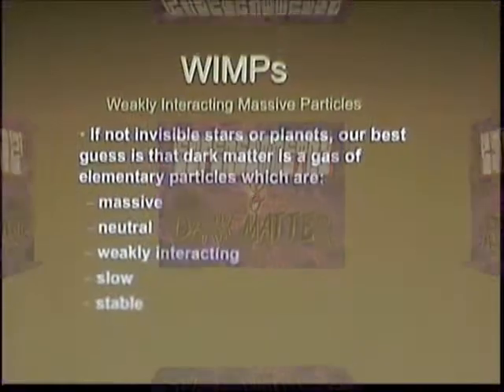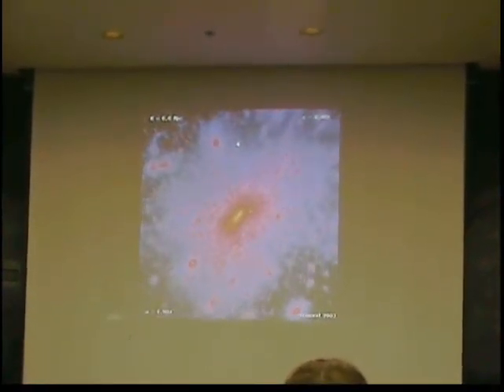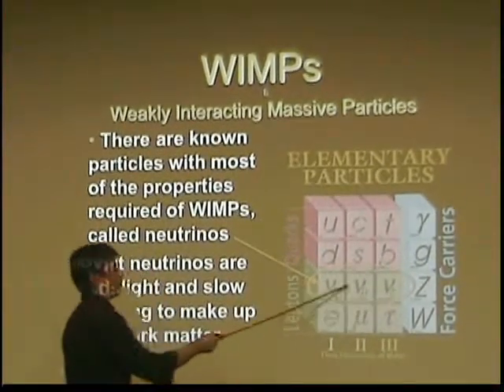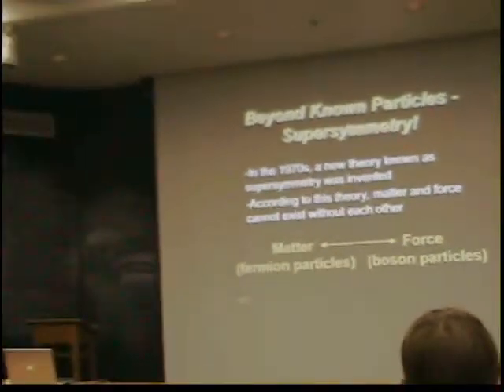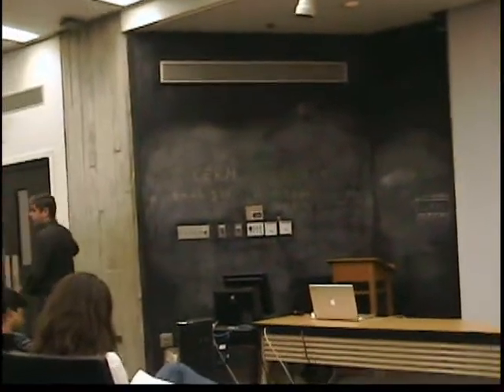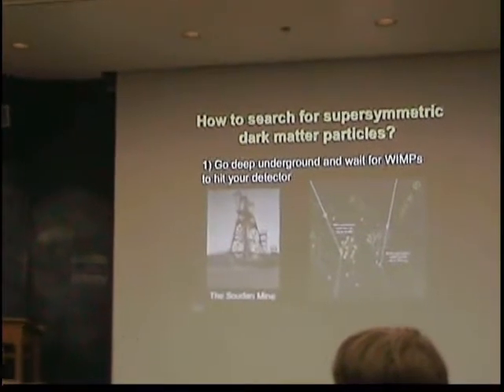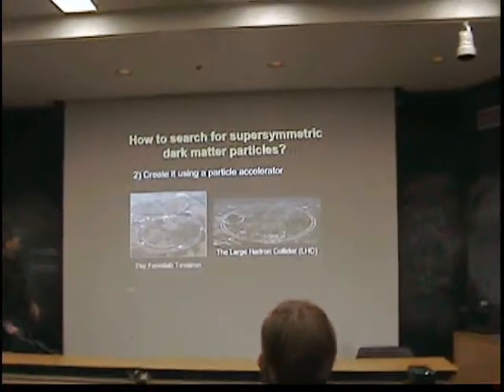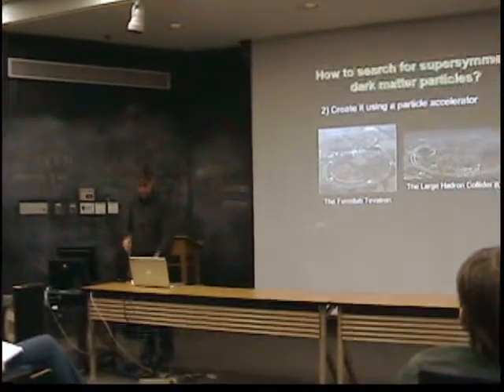Supersymmetry and the Search for Dark Matter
Fermilab astrophysicist, Dr. Dan Hooper, explains how particle accelerators are being used to discover Dark Matter.